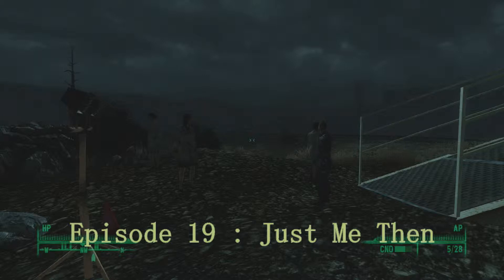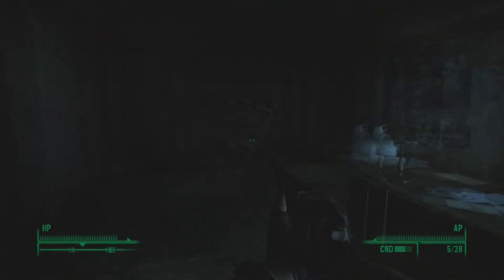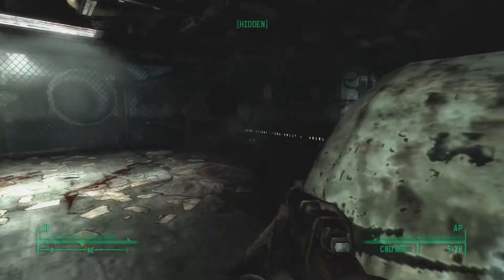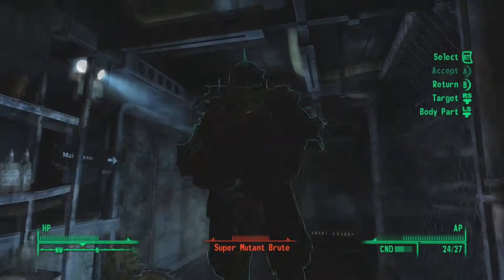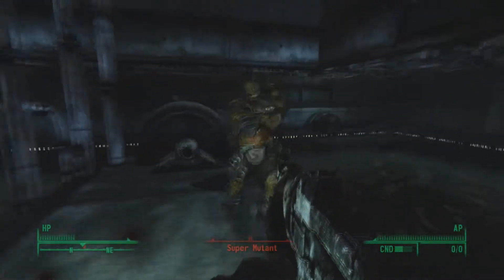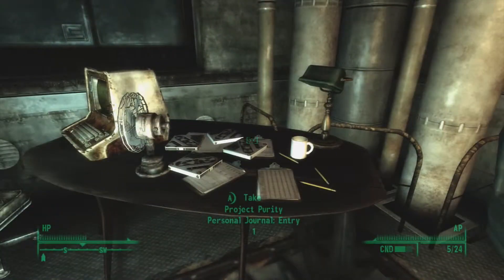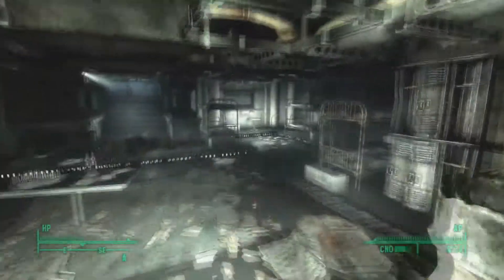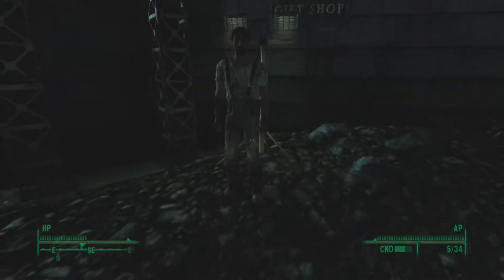Let's Play Fallout 3 Episode 19 : Just Me Then